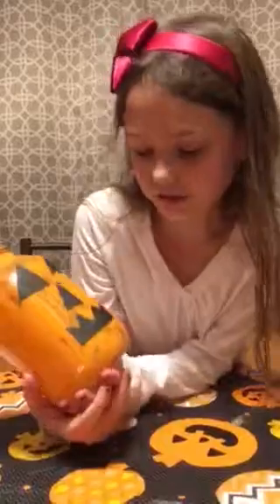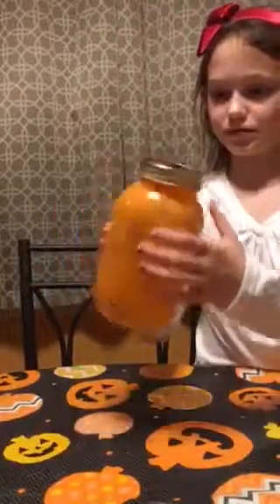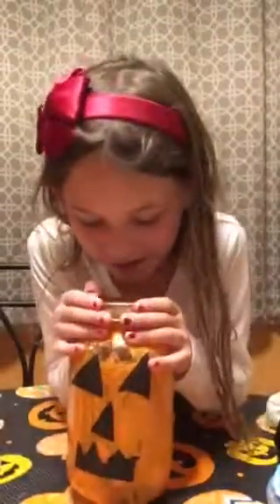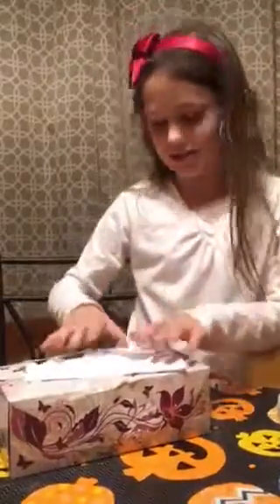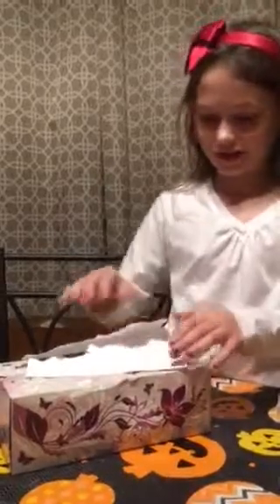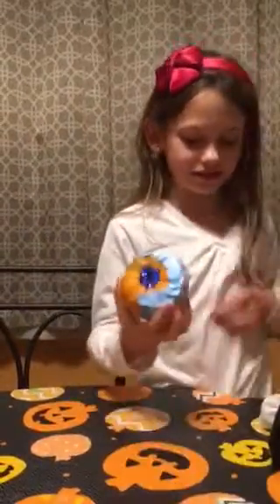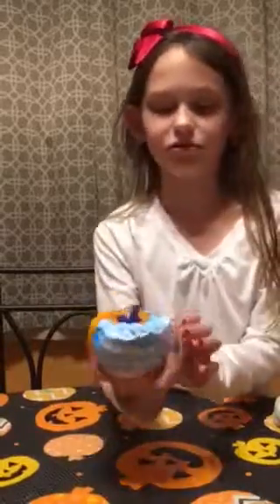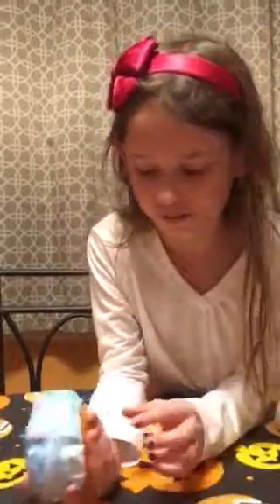5 Cool Ideas to do for Halloween 🎃